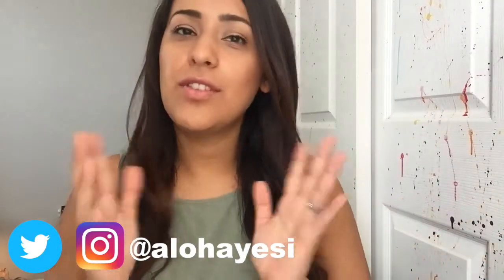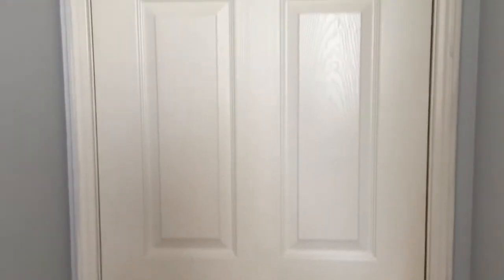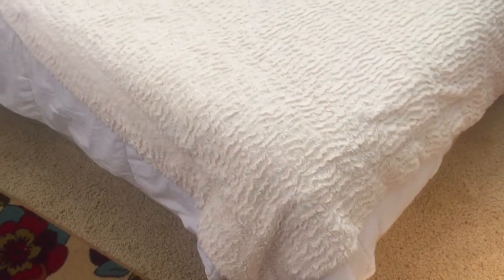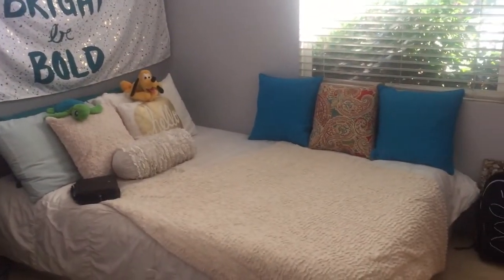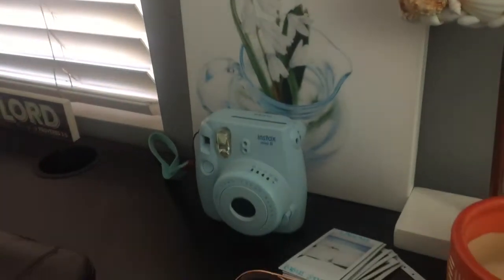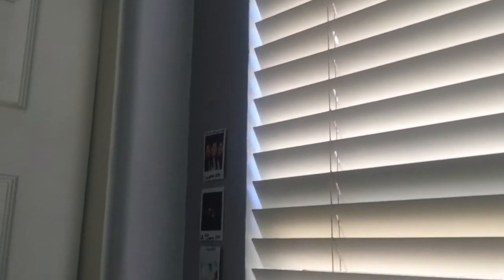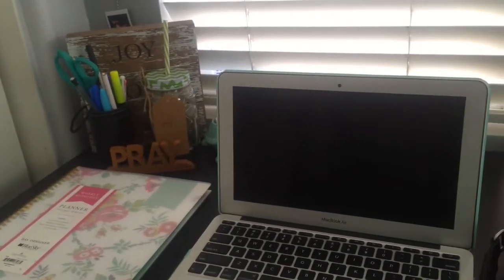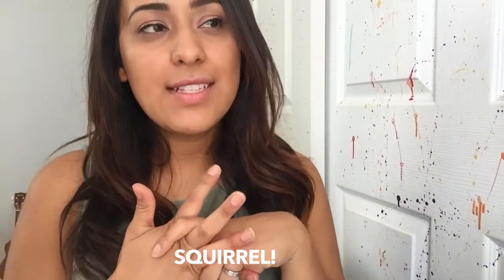Room Tour 2016!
Hieeee everyone! Here is a tour of my cozy cubicle lol. I love decorating my room for each season so I hope to do more room tours as the seasons come! Below you'll find a list of places that I've purchased my room decor at :). Hope you guys enjoy this video and I am so sorry about the horrible sound and lighting! Trying to get better at that but anyways have an awesome day!

Home Goods: Ralph Lauren comforter+ beige throw+teal picture pin board.
Ross: Blue pillows + orange design pillow + cylinder ruffle pillow + beach portrait.
Hobby Lobby: Hello pillow
IKEA: Desk
Target: Orange candle and body pillow.
All other decor items were gifts :)

SOCIAL MEDIA
SNAP: @yesi_r
MUSICAL.LY @alohayesi